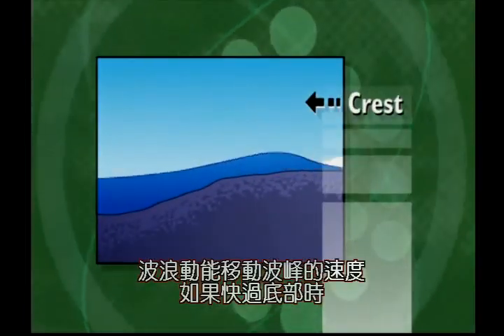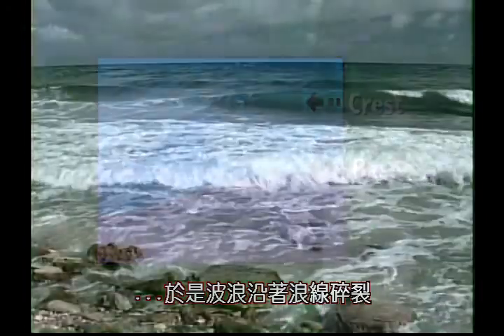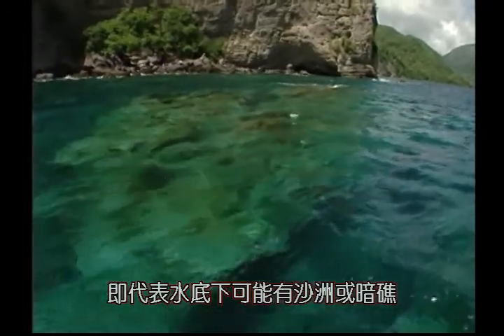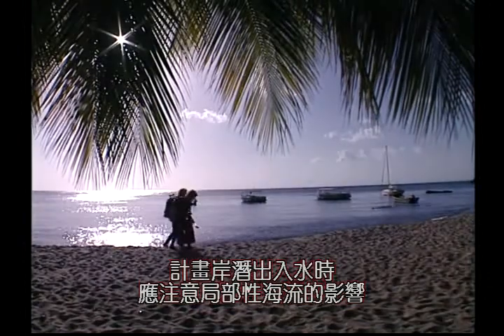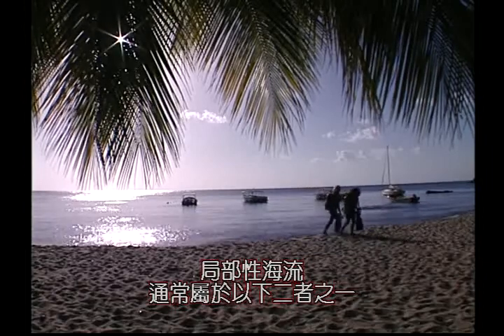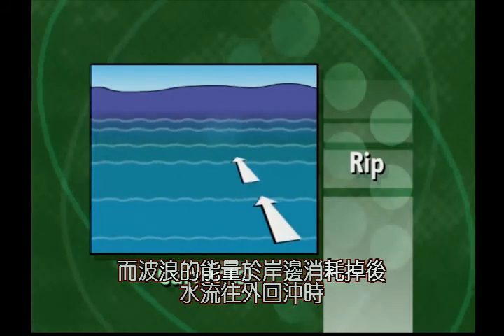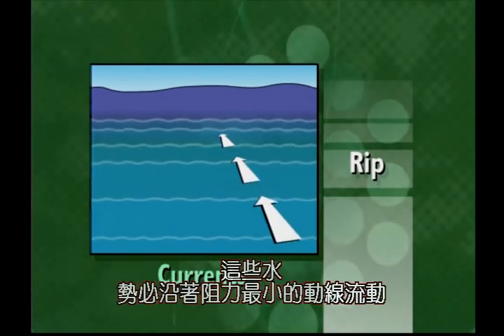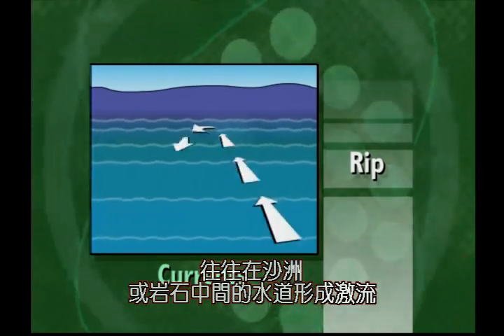OWD 家中自習 Chapter 5